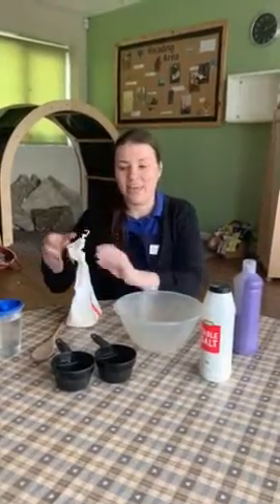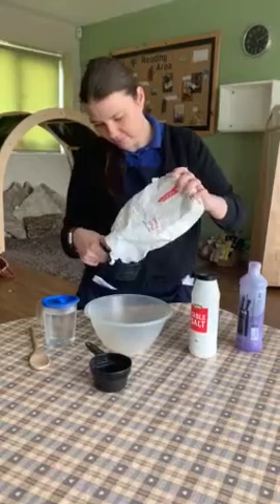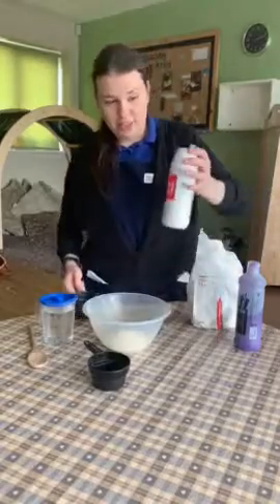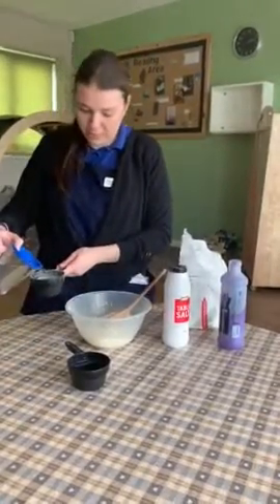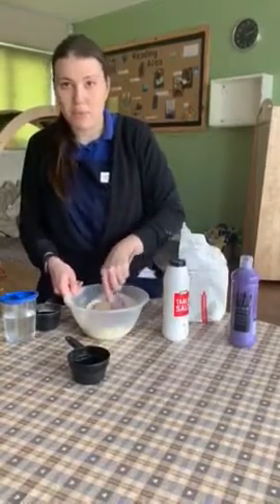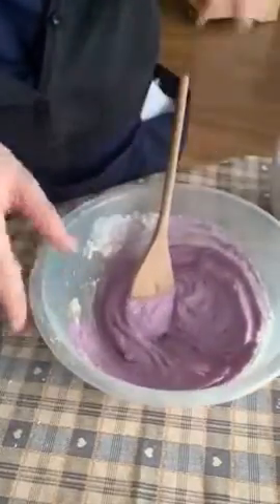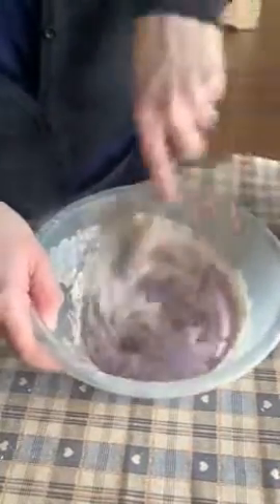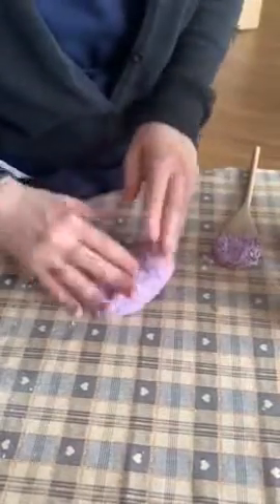Making Playdough with Catherine from Footsteps Lichfield Nursery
Catherine from Footsteps Lichfield Nursery demonstrates how to make playdough. Children and parents can take part at home.